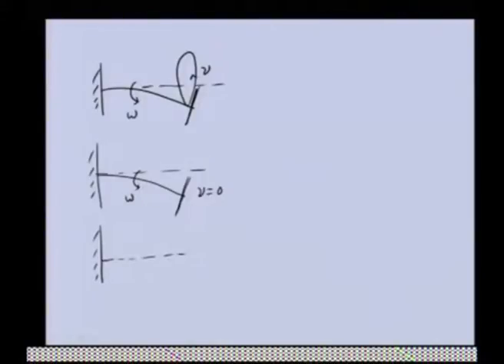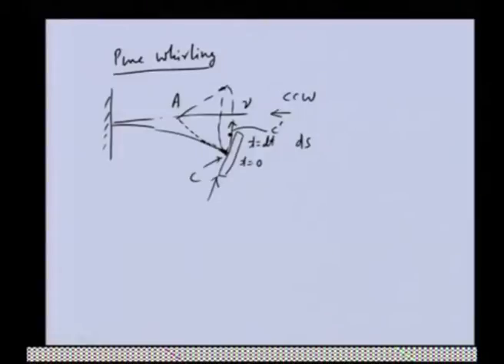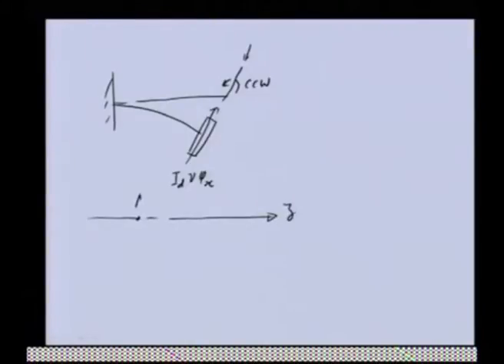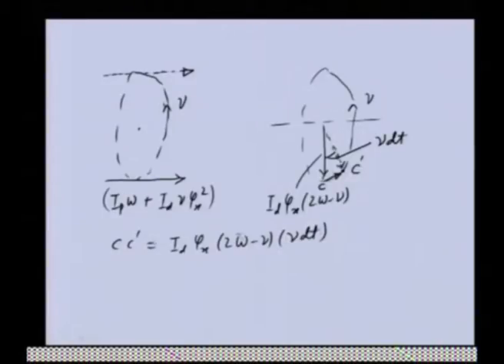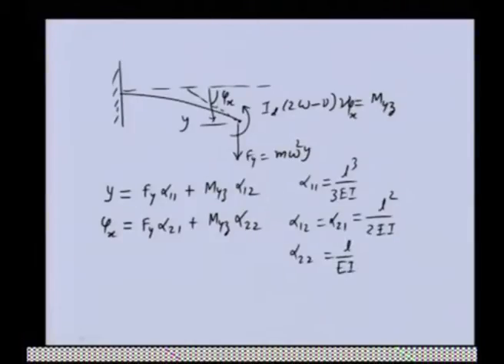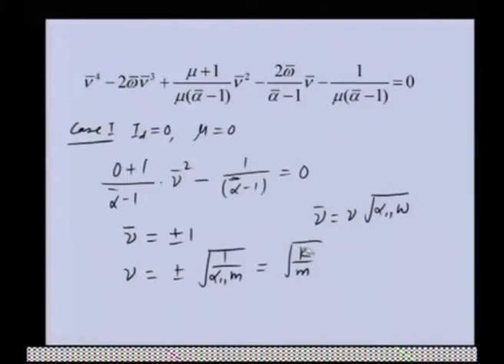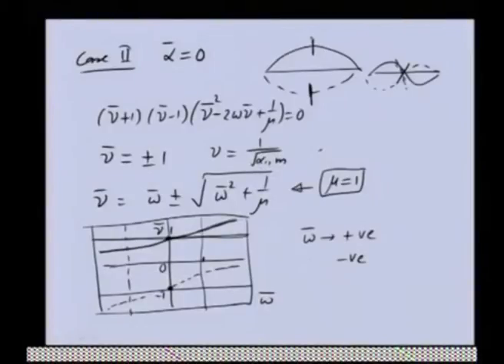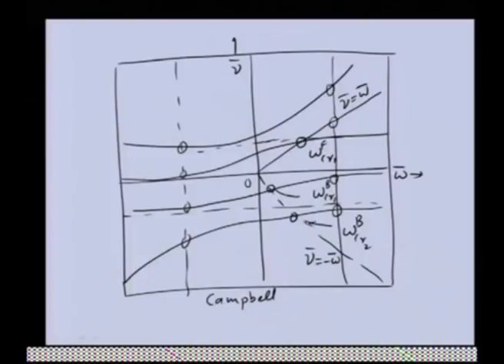Gyroscopic Effects : Asynchronous whirl of a Rotor system with a thin Disc